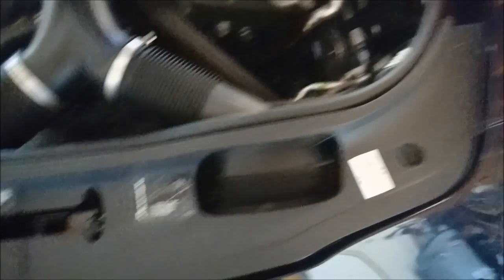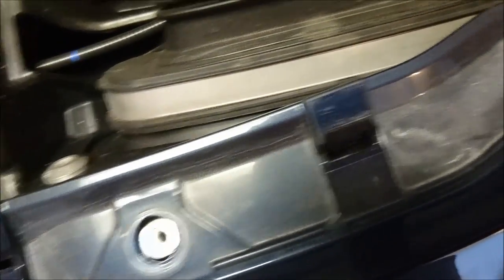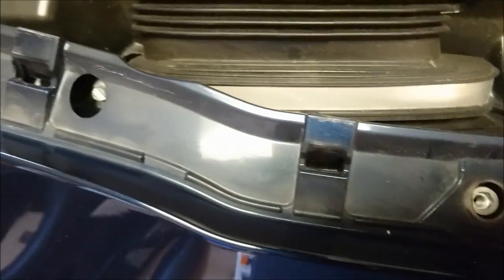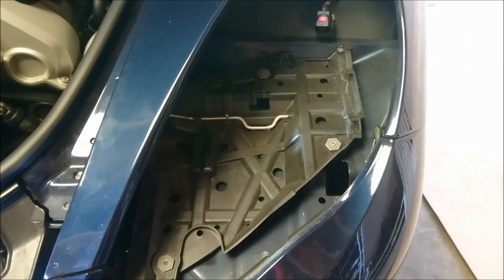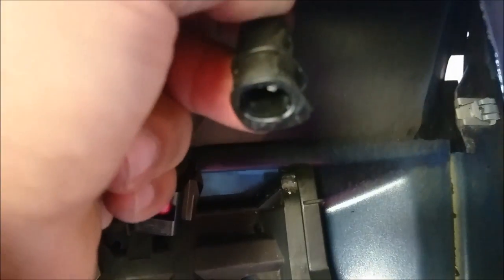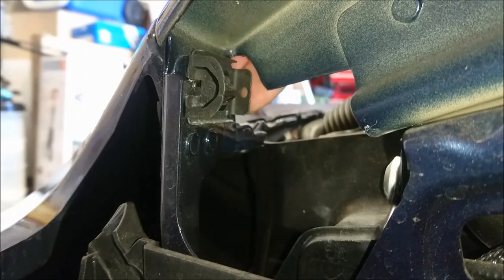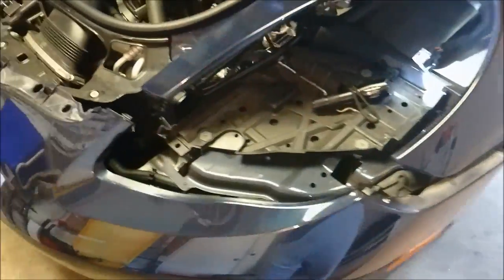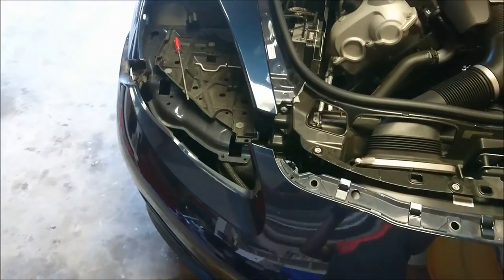Panamera Bumper Removal - How to Remove Your Porsche Front Bumper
How to remove Porsche Panamera Front Bumper.

This video will cover all of the steps required to remove the front bumper from a Porsche Panamera. The front bumper has to get removed to change the air filter, access the horns and clean out the radiators.

To remove the Panamera bumper you will need the following tools:
T25
T30
Socket
gloves
Tarp to place bumper cover on